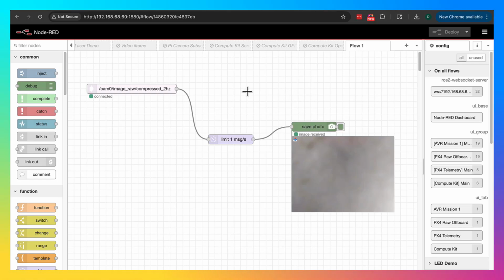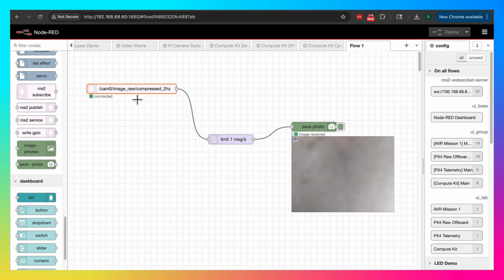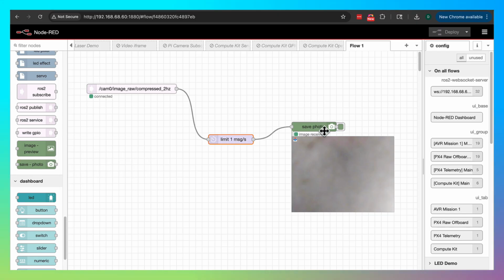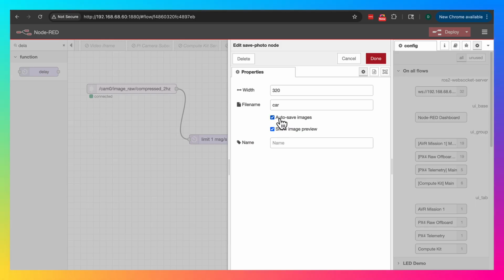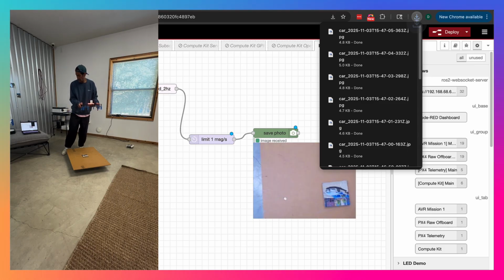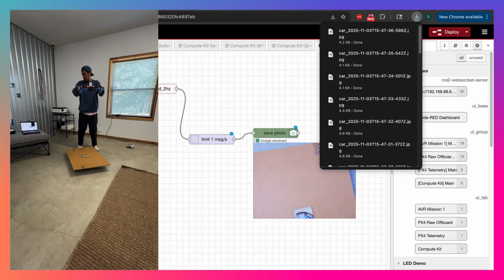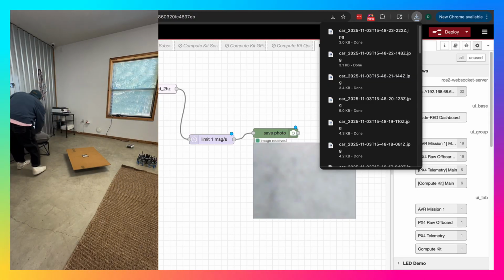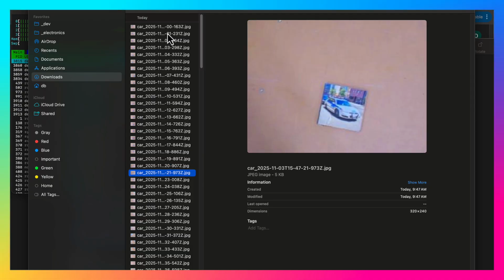DEXI Gathering Training Images for YOLO Object Classification